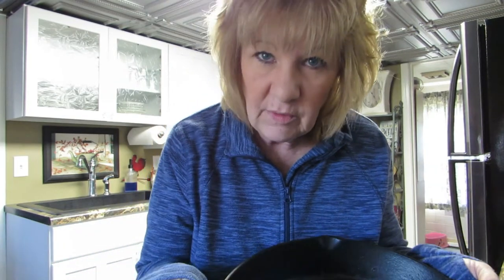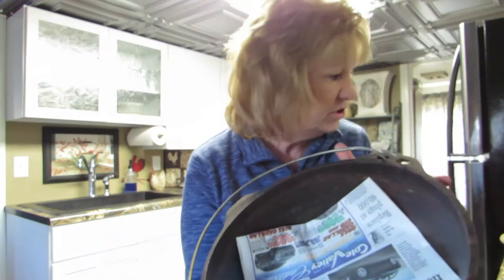Cast Iron Restoration Seasoning FAIL Why Is The Cast Iron Pan Sticky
Cast Iron Restoration Seasoning.  I had an old cast iron pan in my garage I tried to restore and season.  I am not sure why my cast iron pan is sticky. Cast Iron restoration is now my husbands job!